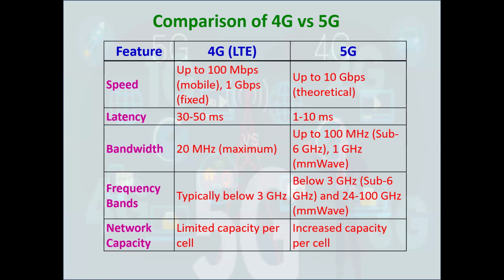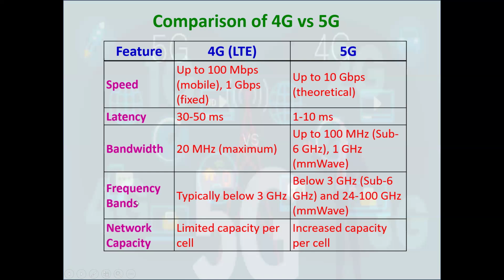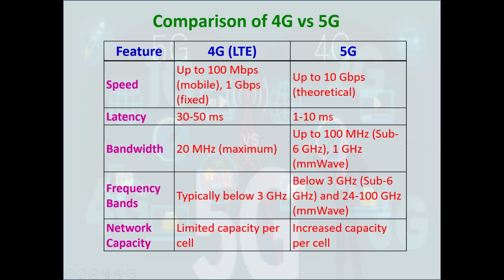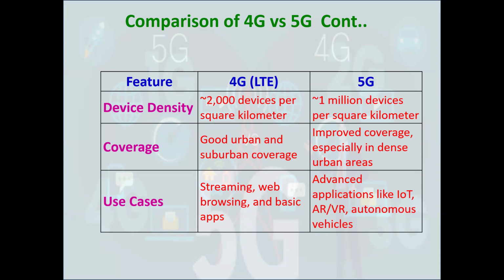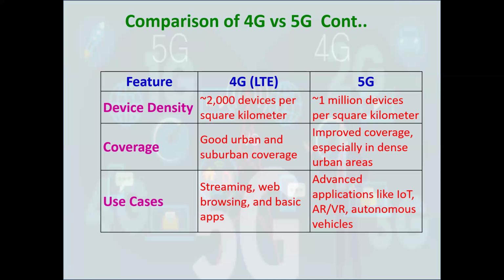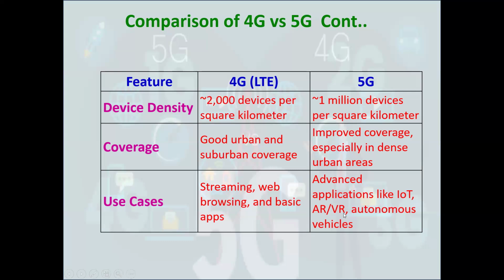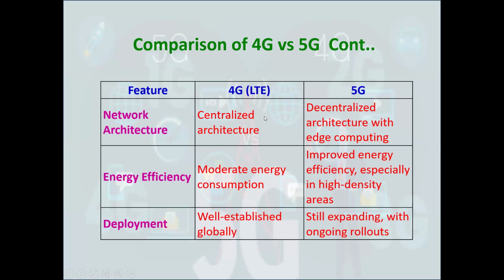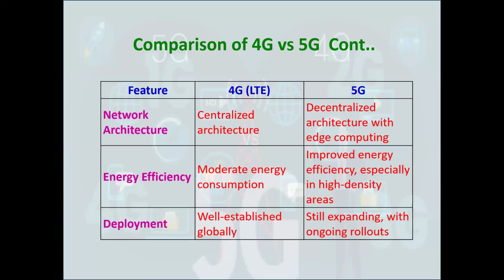Lecture 8 -Comparisons of 4G and 5G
4G / 5G Communication Networks